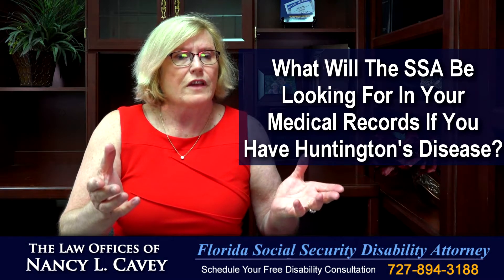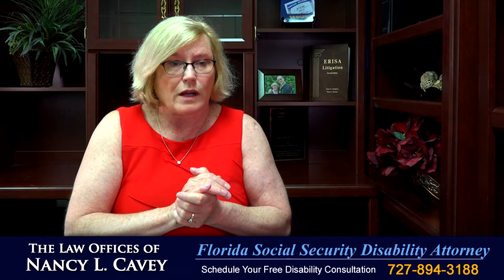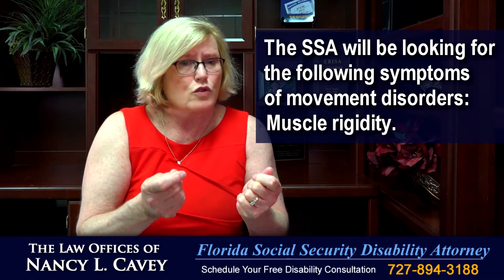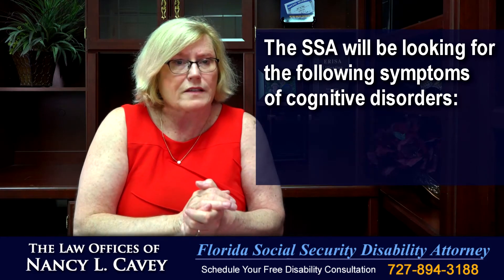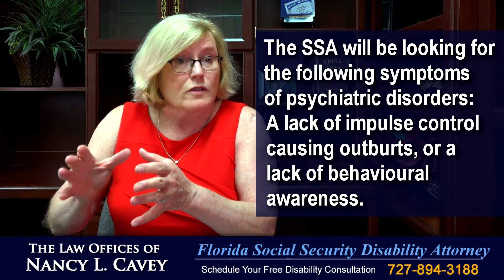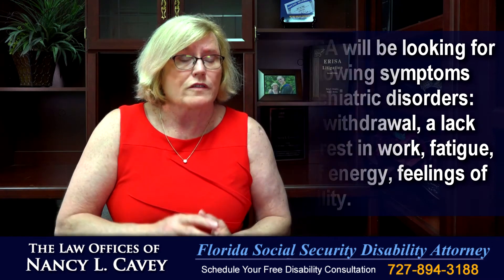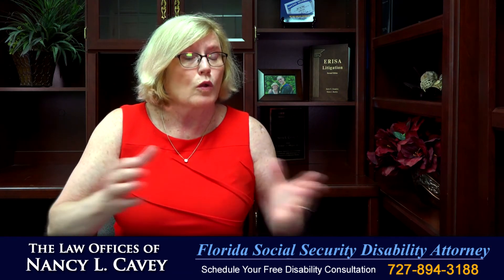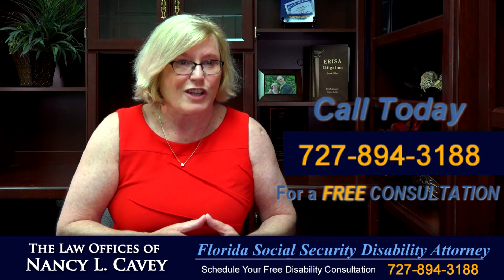What The Social Security Administration Looks For In Your Medical Records For Huntington's Disease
| Social Security Disability attorney Nancy Cavey explains what the Social Security Administration will be looking for in your medical records when evaluating your Social Security Disability claim for Huntington's Disease, or its complications.

Nancy Cavey is a St. Petersburg, Florida based Social Security Disability attorney who can help you file a claim for benefits no matter where you live in the state of Florida.

Give us a call at with any questions you may have when applying for disability, or if you have been denied your SSD benefits. We offer free consultations!